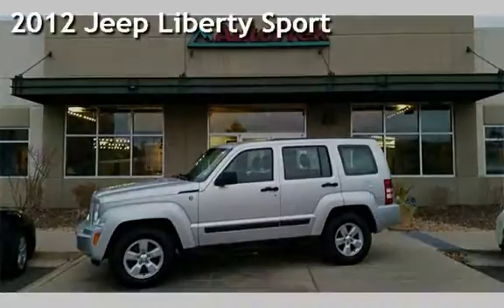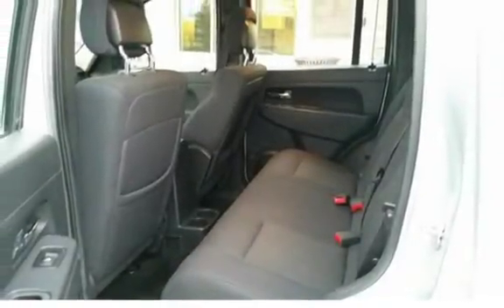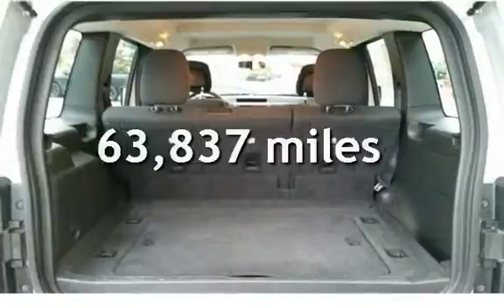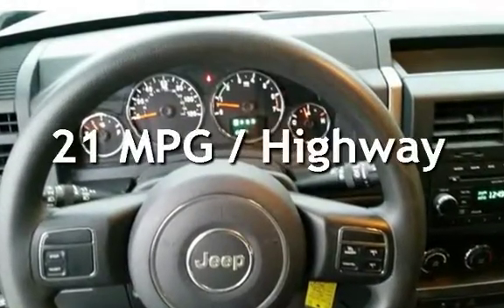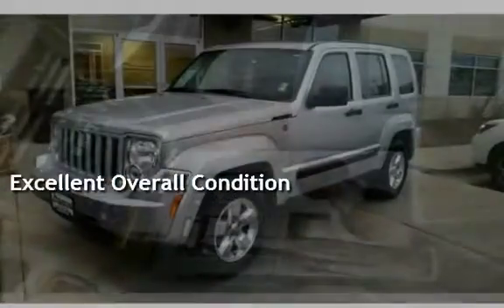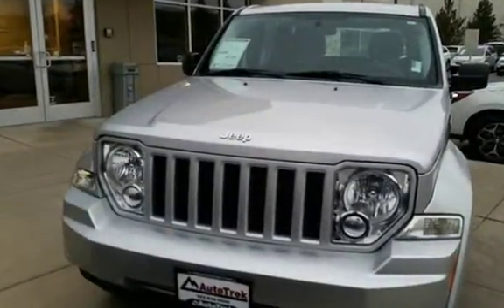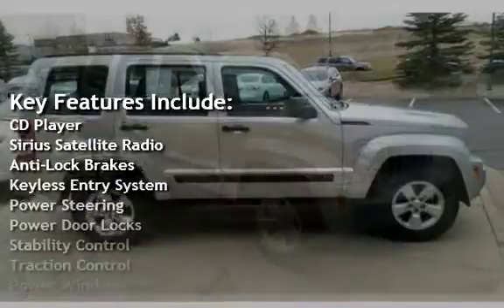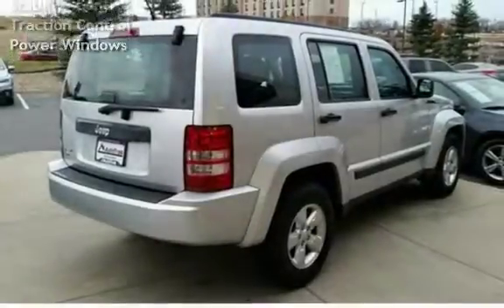2012 Jeep Liberty Sport for sale in Littleton, CO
Very clean 2012 Jeep Liberty Sport 4x4 with powered windows, powered locks, powered mirrors, alloy wheels, air conditioning, cd player with aux port hook up, tilt wheel, cruise control, traction control, theft protection, information center, steering wheel audio controls, heated side mirrors, 2 set of keys with keyless entry remotes, and this car comes with a clean vehicle history report!!!